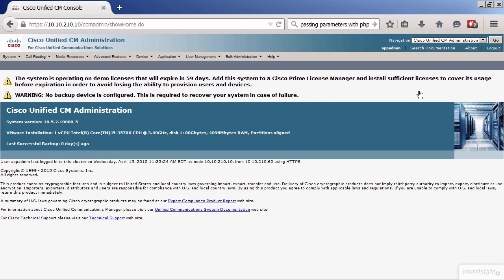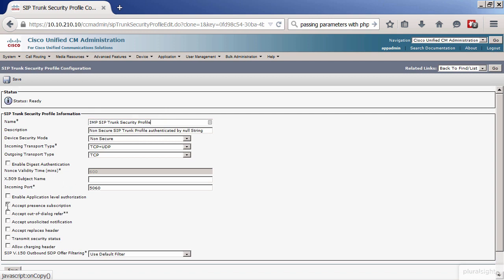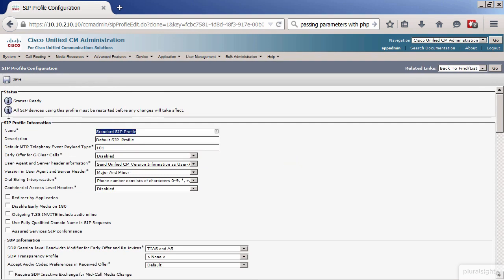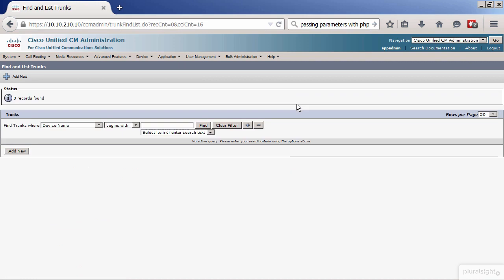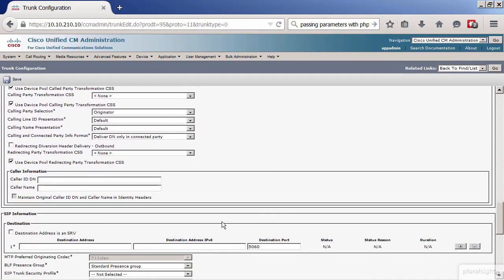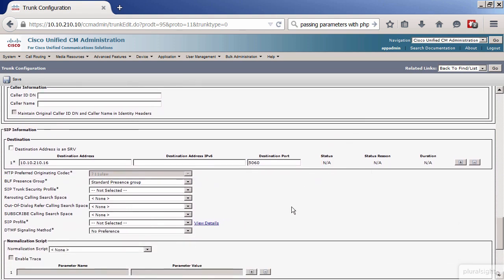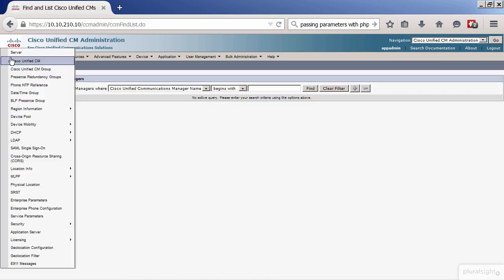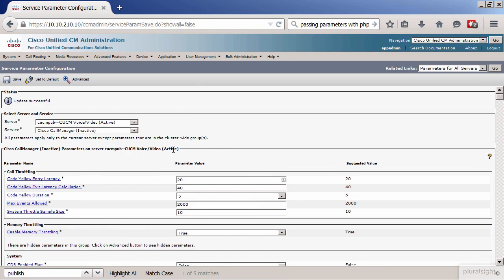cisco jabber real world 16 Basic CUCM Configuration for IM&P Integration Cisco Jabber in the Rea